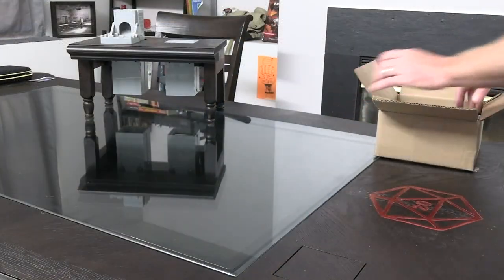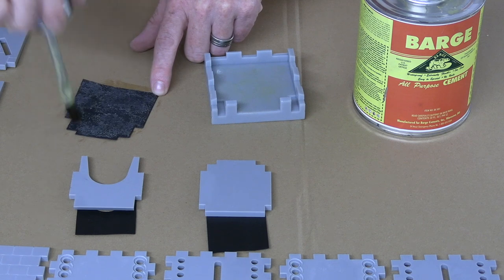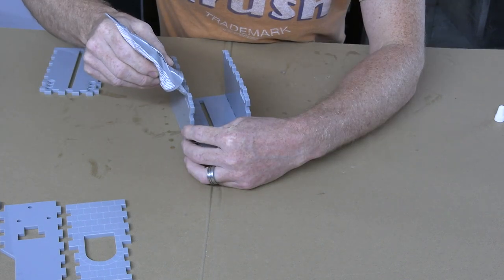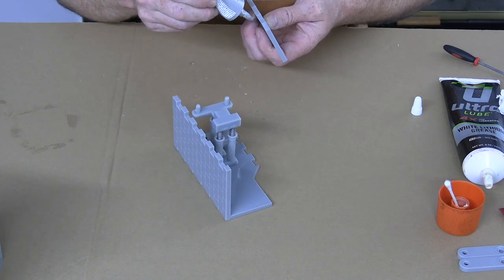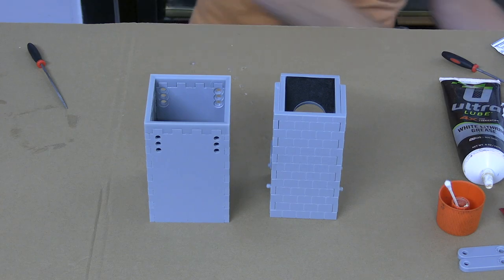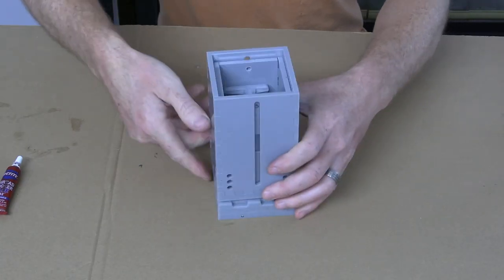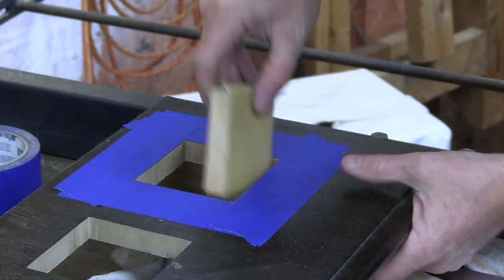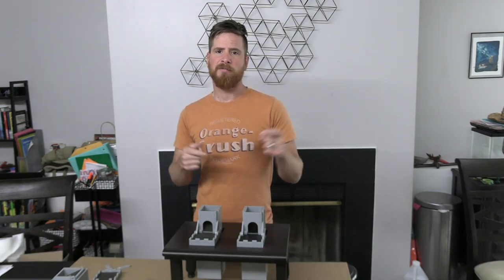How to assemble your Hidden Dice Tower Kit (Spring loaded stops)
This comprehensive instructional video will show you exactly how to build your MTTS- Dice tower kit!

Follow along in this step by step instructional video and build your own Hidden Dice Tower Kit!

Tools/ Materials list:
Screwdriver set
small file set
Jigsaw or thin blade handsaw
Sandpaper
E6000 glue or equivalent
Super Glue
Threadlocker
White Lithium grease or equivalent
Contact Cement